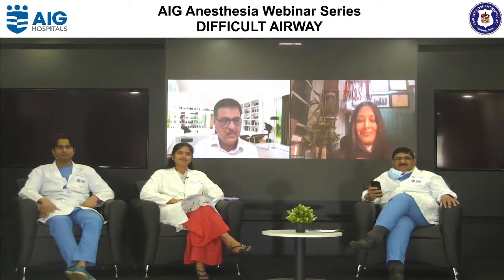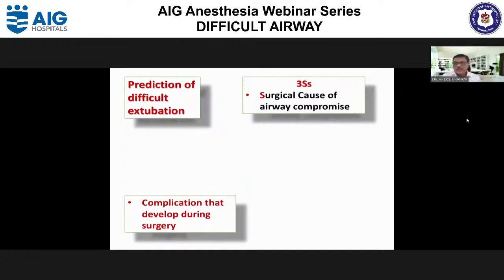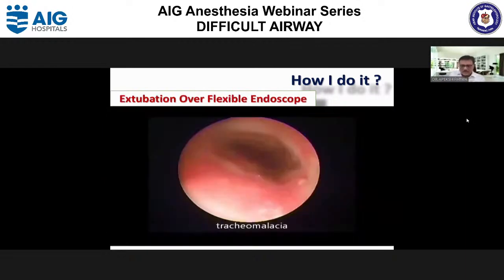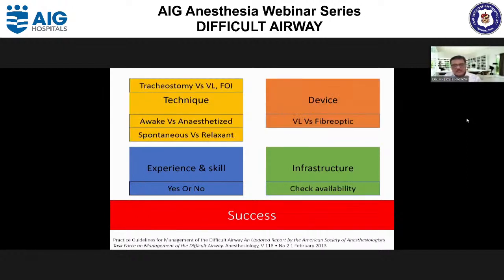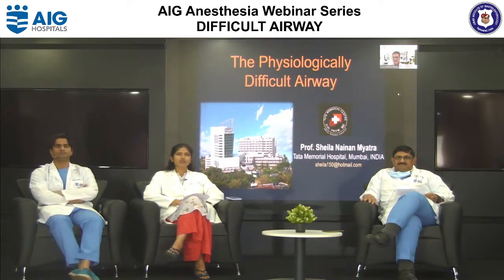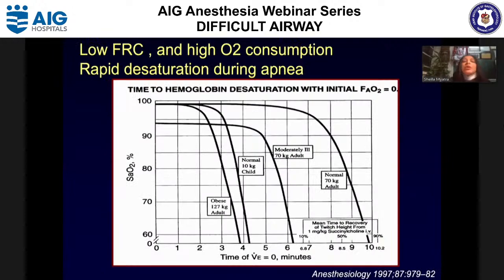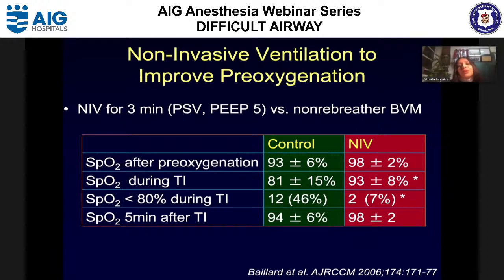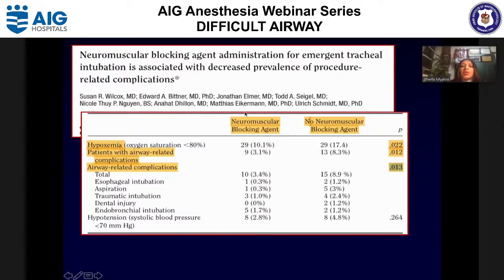DIFFICULT AIRWAY | AIG Anesthesia Webinar Series | AIG Hospitals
Watch experts of Airway Management discussing about how to go about difficult airways.